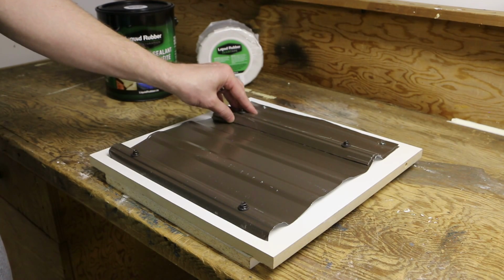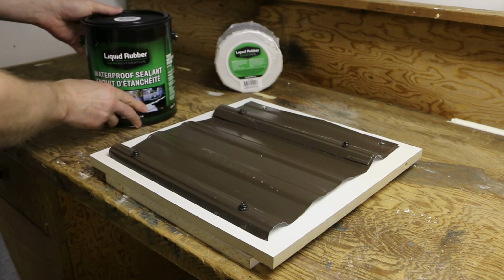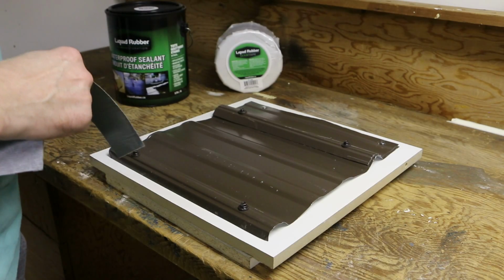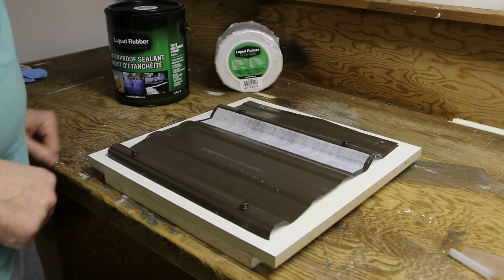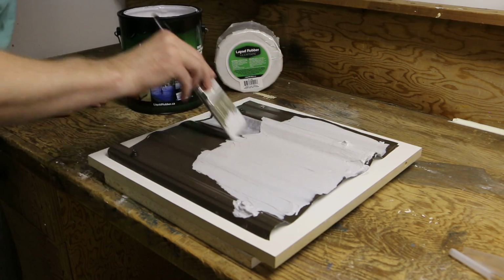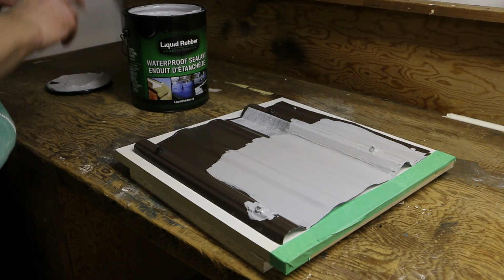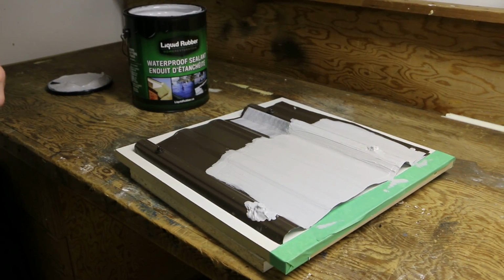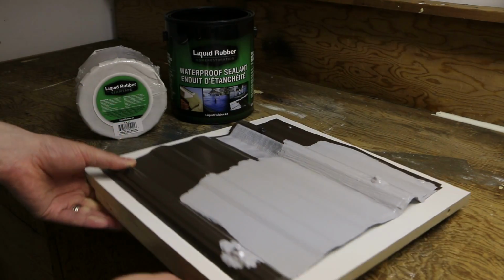Metal Roof Repair with Liquid Rubber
Keep your metal roof leak free with Liquid Rubber Waterproof Sealant. This is an easy DIY project that will save you time and money.  No need to hire expensive contractors when you can do the project yourself.

Liquid Rubber has great technical support if you have any questions about your project or the products.

We believe everyone should have a choice to buy high quality, environmentally friendly products.  We believe you should have a choice to do your own projects (most of the time you can do it better yourself than hiring someone) and save money.  We believe in offering 5 Star Customer Support to help complete your project.

We were established in the early 2000's and provide a wide range of water based, VOC and solvent free products.  These products cure to provide a seamless, fully adhered flexible membrane which prevents water ingress and resists damage from water, UV, salt, thermal cycling and harmful chemicals.  Available for Commercial, Industrial and Residential markets.

Products are manufactured in North America with distribution offices globally.